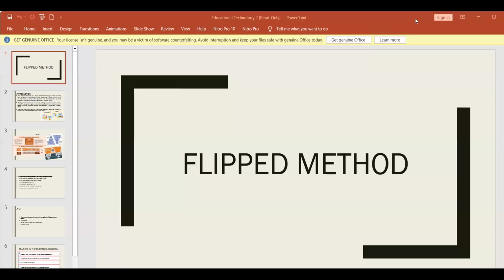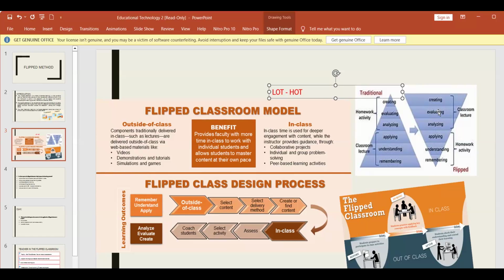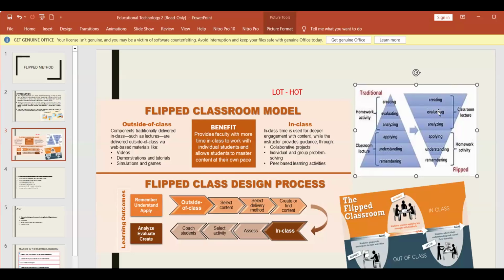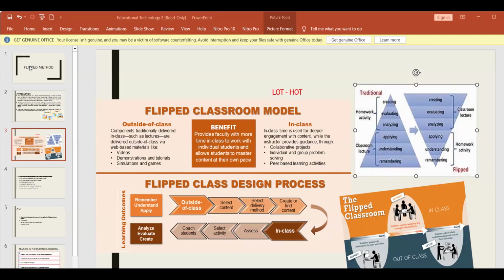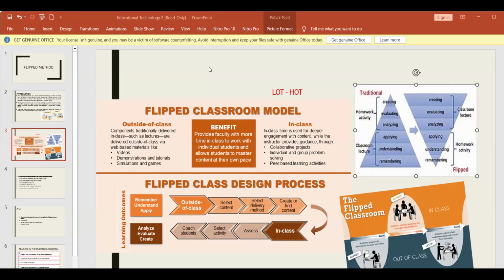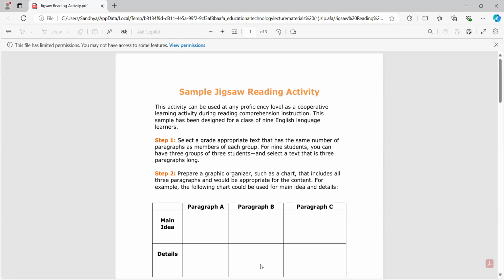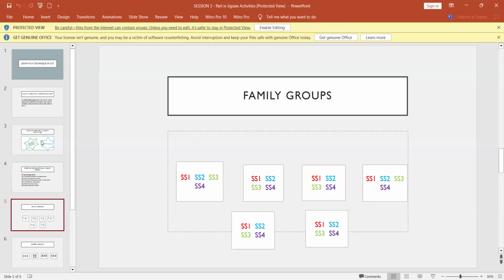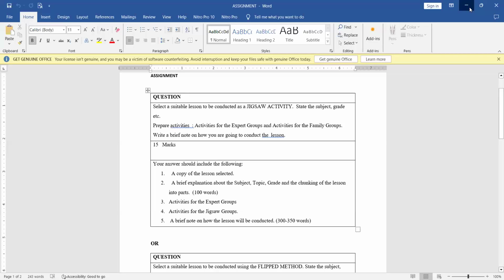Edu Technology BED/EM/24/05 batch 2024-07-28